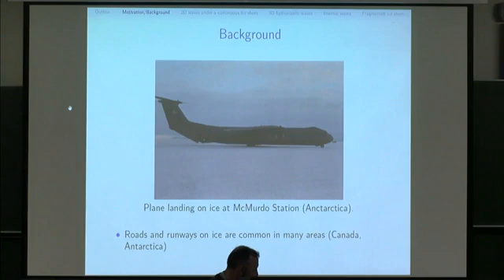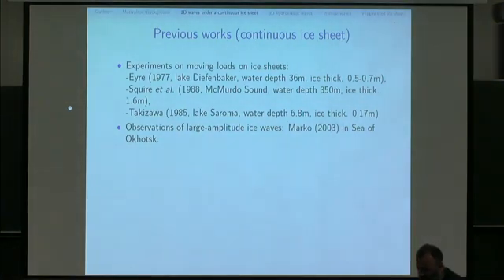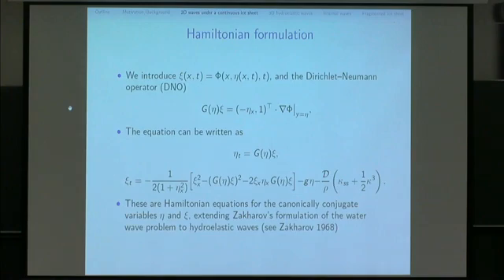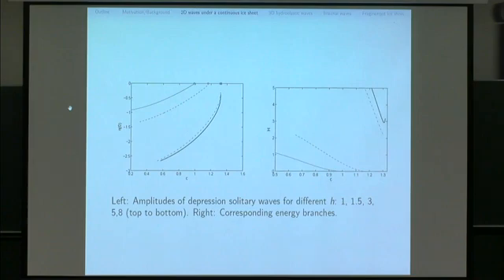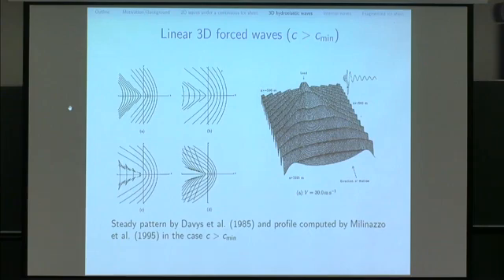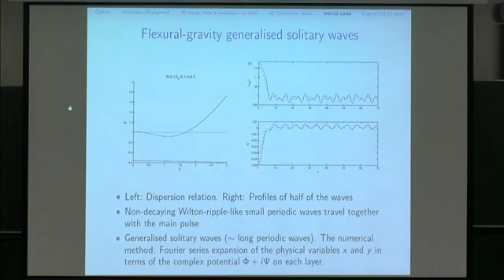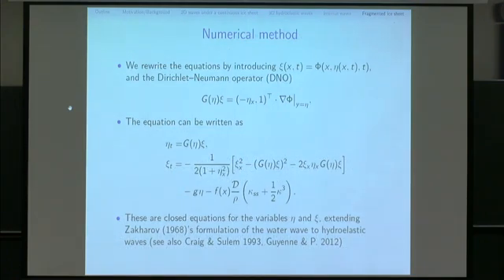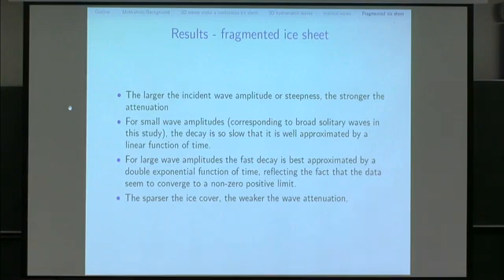Prof. Emilian I Parau | Numerical study of solitary waves under continuous or fragmented ice plates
NWWW01 | Prof. Emilian I Parau | Numerical study of solitary waves under  continuous or fragmented ice plates

Speaker: Professor Emilian I Parau (University of East Anglia)
Date: 8th Aug 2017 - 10:00 to 11:00
Title: Numerical study of solitary waves under  continuous or fragmented ice plates
Event: (NWWW01) Nonlinear water waves
Abstract: Nonlinear hydroelastic waves travelling at the surface of an idealfluidcovered by a thin ice plate are presented. The continuous ice-plate model is based on the special Cosserat theory of hyperelastic shells satisfying Kirchoff's hypothesis. Two-dimensional solitary waves are computed using boundary integral methodsand their evolution in time and stability is analysed using a pseudospectral method based on FFT and in the expansion of the Dirichlet-Neuman operator. Extensions of this problem including internal waves and three-dimensional waves will be considered.When the ice-plate is fragmented, a new model is used by allowing the coefficient of theflexural rigidity to vary spatially. The attenuation of solitary waves is studied by using two-dimensional simulations.